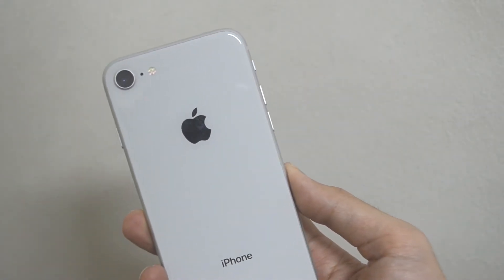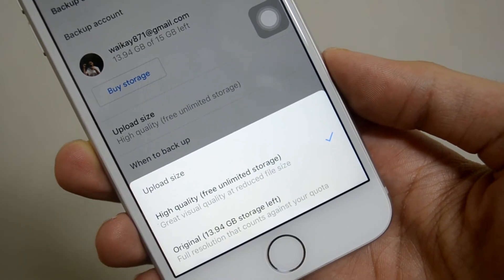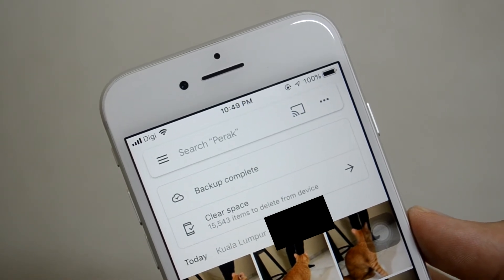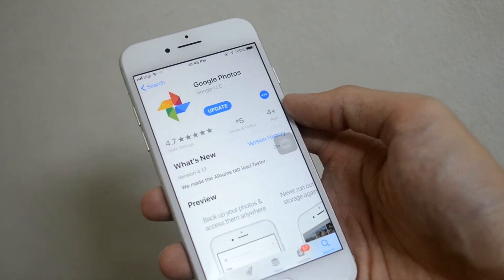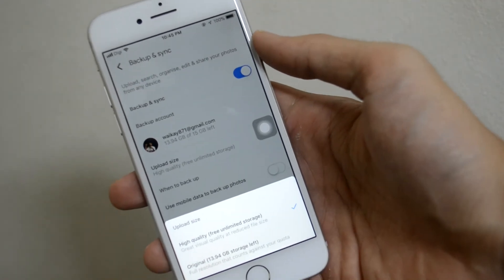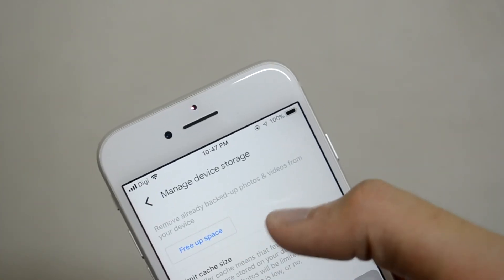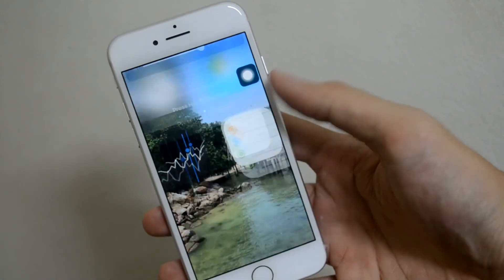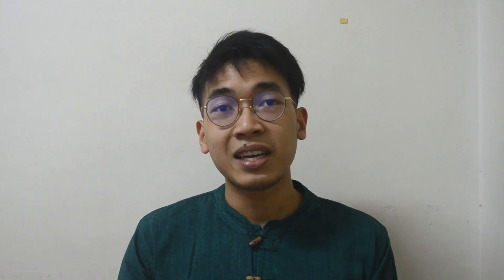How To Get Unlimited Photo Cloud Storage on iPhone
Are iPhone prices too expensive? is 64gb not enough? Have you ever wondered how you can ever get extra cloud storage to backup your precious photos for absolutely free? We have a solution.